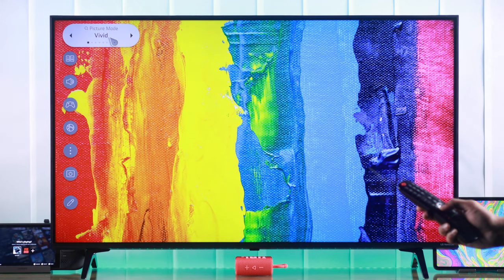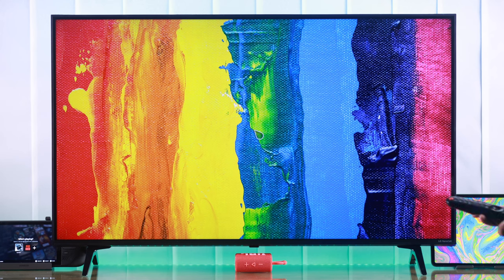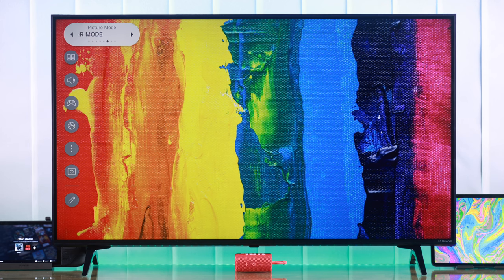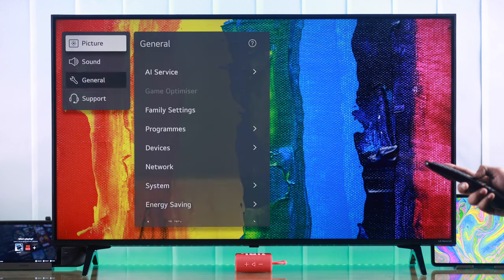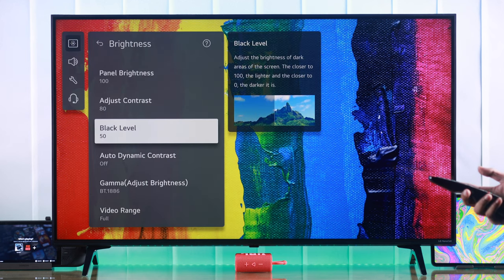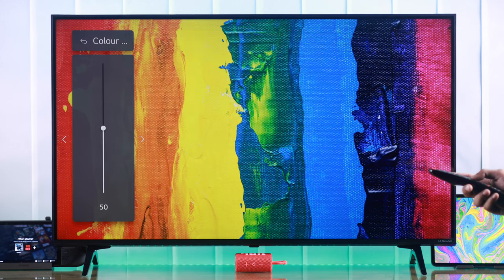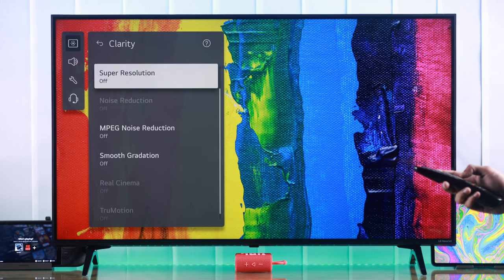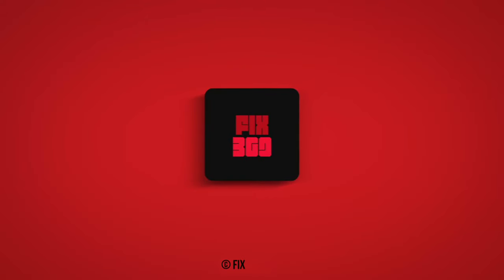How To Adjust Best Picture Settings For LG Smart TV! [2024]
In 2024, do you want to elevate the image quality of your LG 4K Smart TV (webOS) by optimizing the best Picture Settings, so you can unleash its full potential? Want to know how to use the Picture Mode Presets on LG OLED TV and what Unnecessary settings you need to turn off to get the best visual experience?

In this video, the Fix369 Team will show you the best way to adjust the picture settings on LG Smart TV running on webOS along with how to use picture mode and what settings you need to disable. If you change your mind and want to reset Picture Settings back to default, we will show you how to do it as well.

0:00 Adjust best picture settings on LG Smart TV
0:21 Change Color Mode/Picture Presets on LG Smart TV
0:44 Turn Off unnecessary Settings
1:15 Adjust Brightness Settings
1:50 Adjust Color Settings & Clarity
2:23 Reset Picture Settings to Default